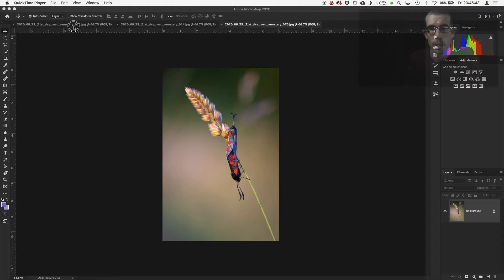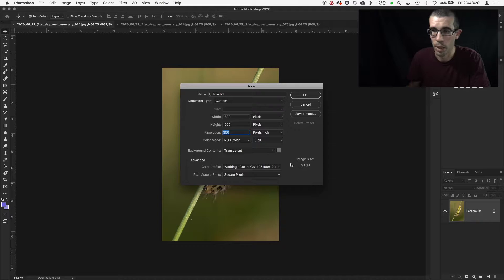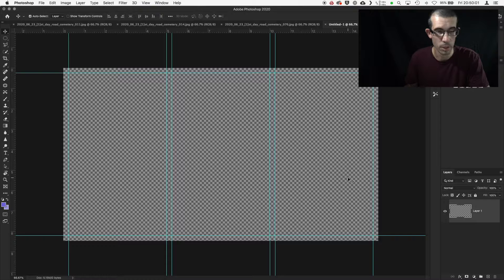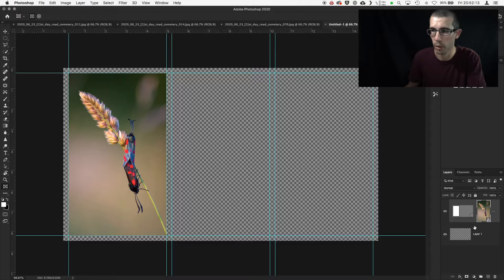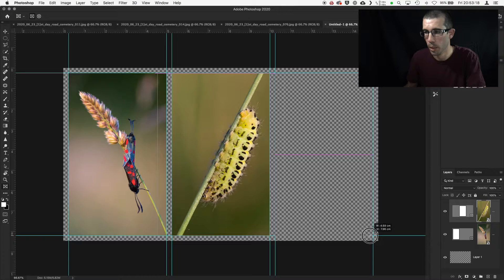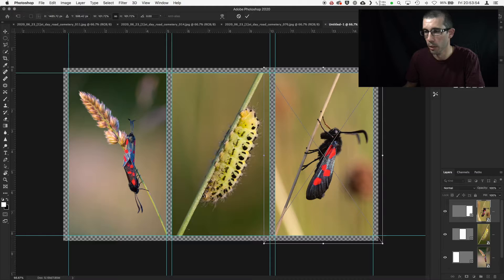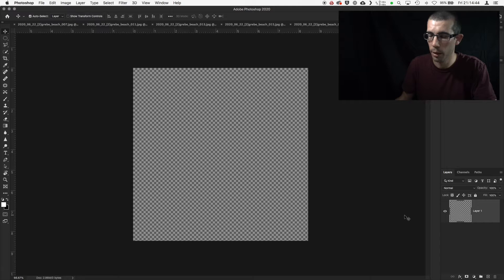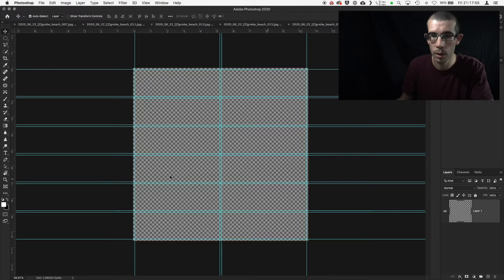CREATE A TRIPTYCH IMAGE IN PHOTOSHOP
Tutorial on using guides and the frame tool in Photoshop to create a triptych or collage.